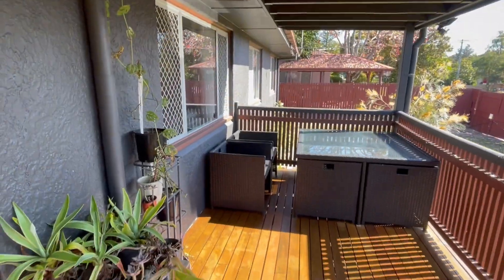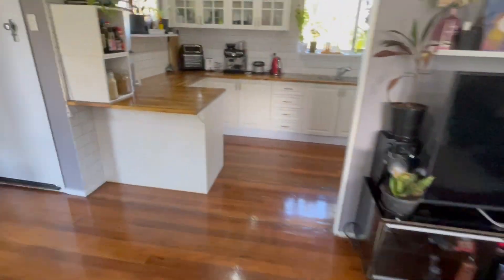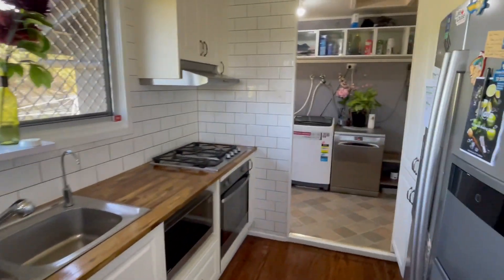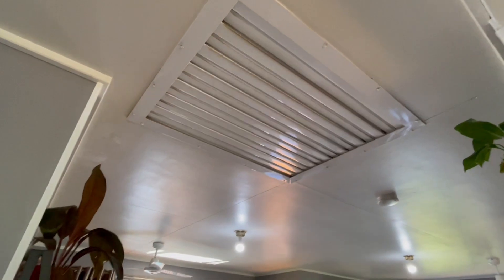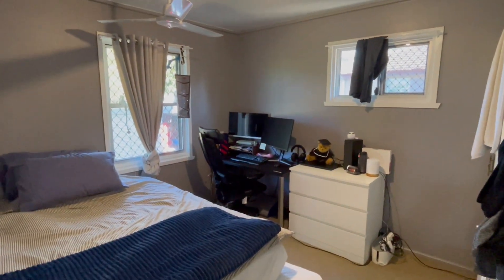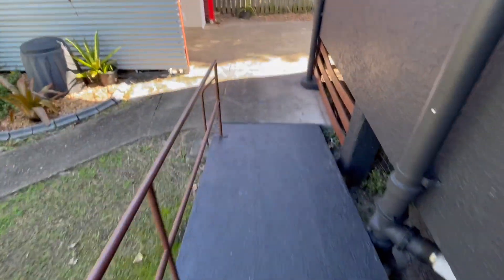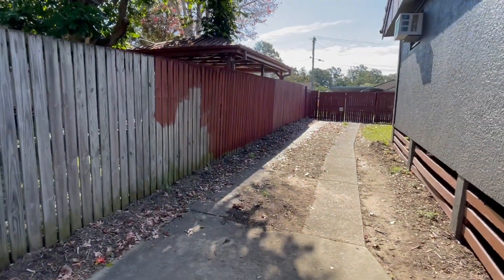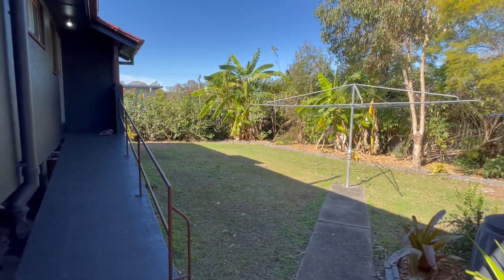Tank Lee - Housequest - 4 Bannerman St, Riverview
4 Bannerman St, Riverview - For Sale